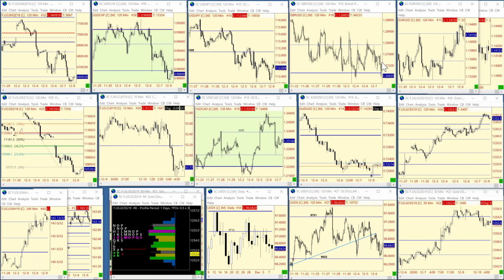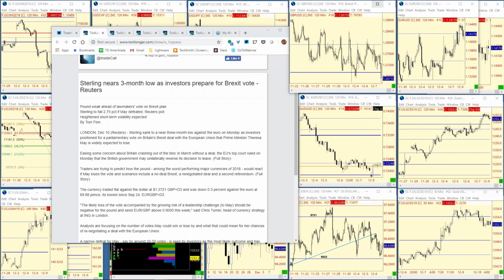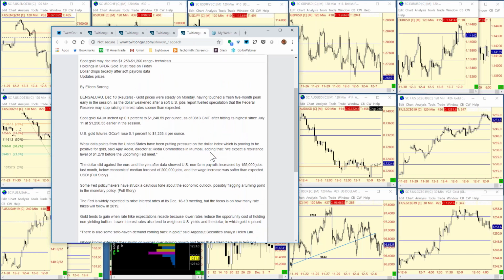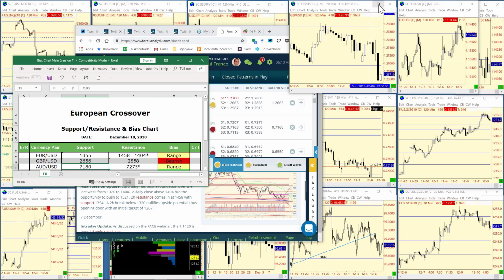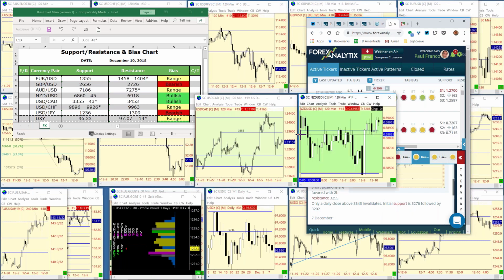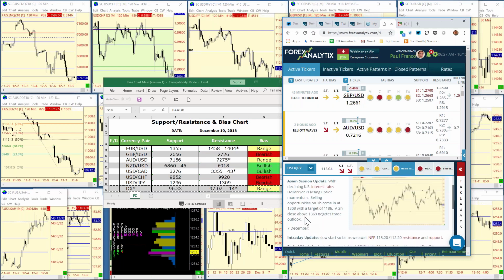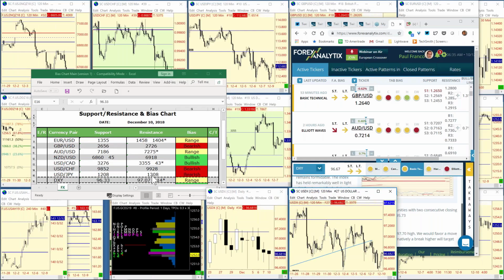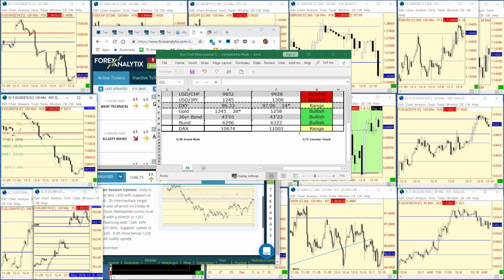The European Crossover Webinar December 10th 2018